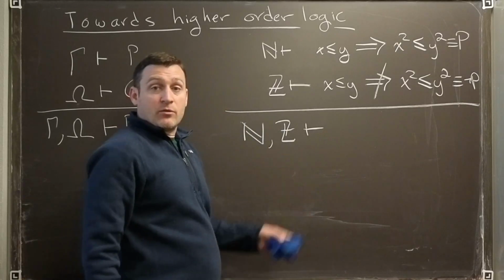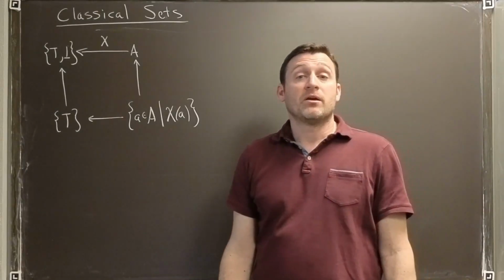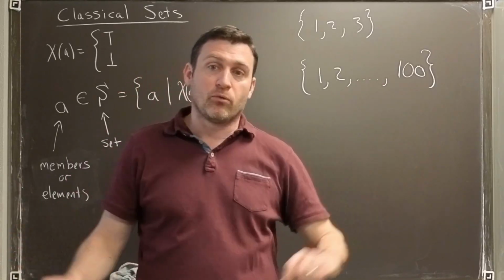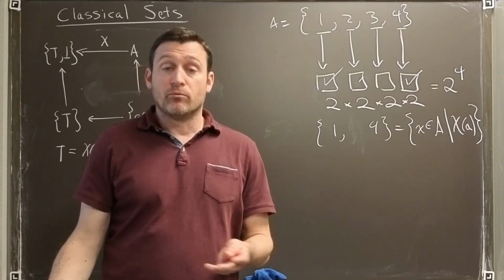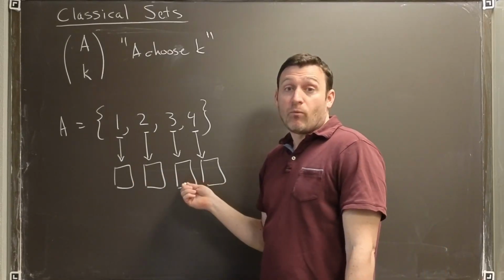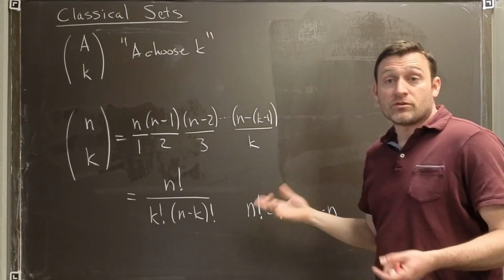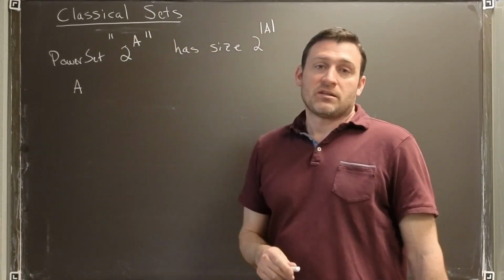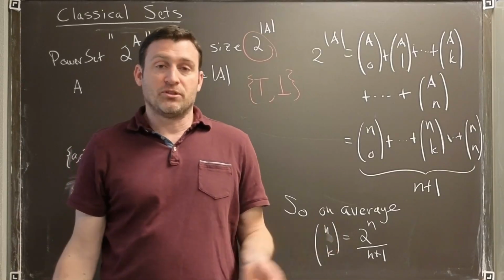Classical Sets, a starting point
There is a reason classical sets are what most people use in everyday life.  They give predictable answers and lead to good methods for counting which allows us to plan ahead.  In this video we go through the creation of sets that have a strict rule of membership: you are in or you are out.  This True-False version of set membership sets off a great place to get some answers, even if they are only approximations of the real world.